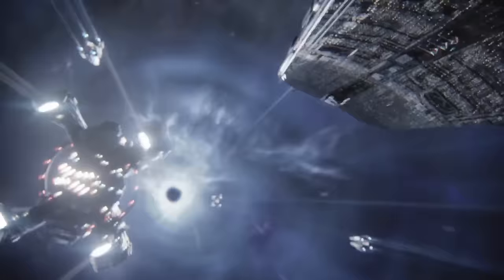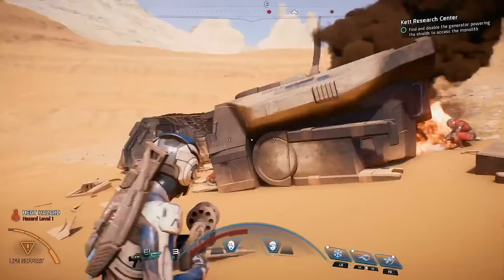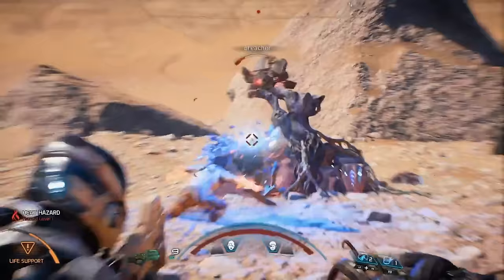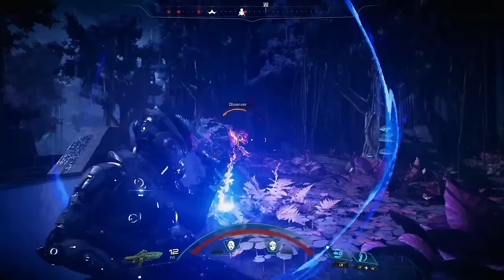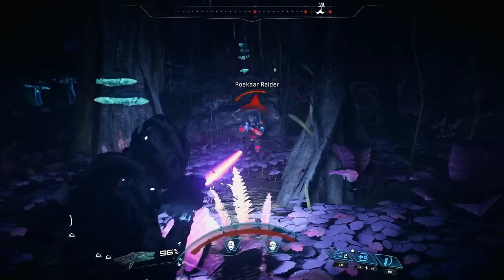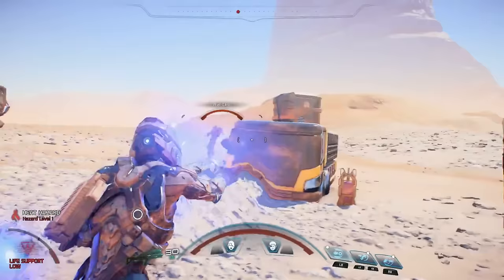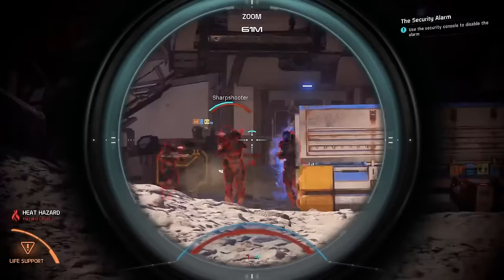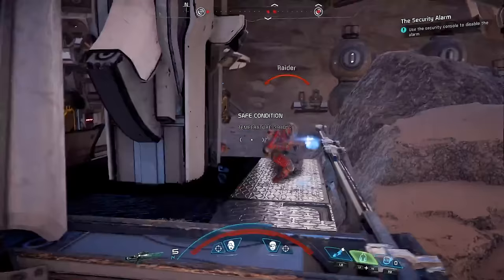Mass Effect Andromeda - Official Combat Trailer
Part 1 of BioWare's Mass Effect Andromeda gameplay video series provides and overview of Andromeda's combat.

Follow IGN for more!